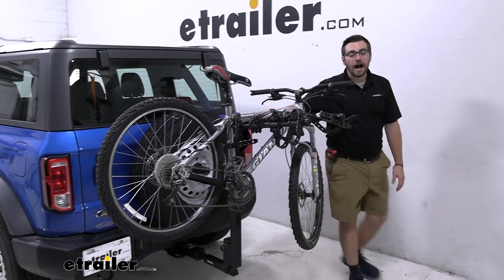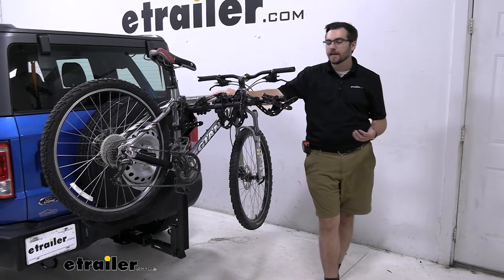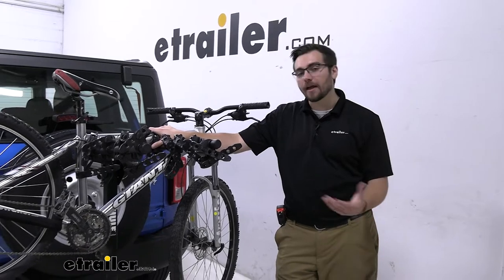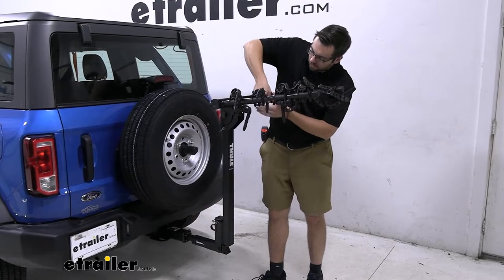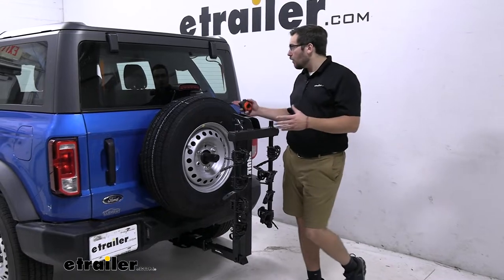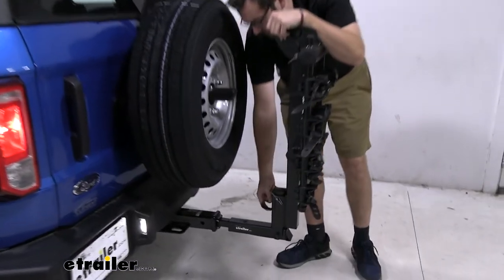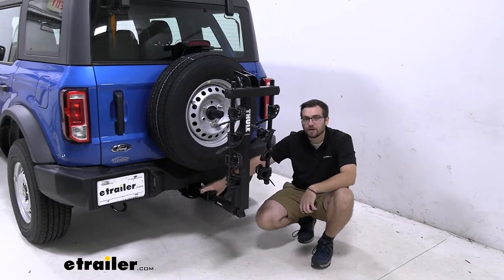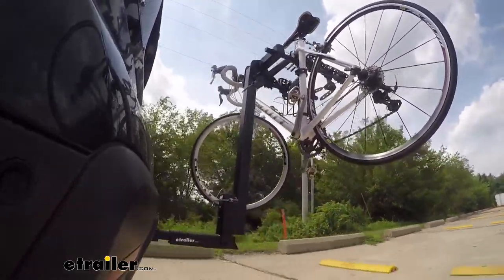etrailer | Thule Hitching Post Pro Hitch Bike Racks Review - 2021 Ford Bronco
Hey everybody, welcome to etrailer.com I'm Bobby and today we're taking a look the Thule Hitching PostPro here of the back of our 2021 Ford Bronco. Of course you had that really cool goat mode, that means you're gonna be able take this guy on a host of different trails and get there with no problem. So what's gonna be next in a way, it's going ahead and also bring in our bikes, that way we can go ahead and get those deep backwoods, started having a lot of fun on our bikes. Now of course this is still gonna be excellent for just your standard road bikes as well. Bring it up to those close state parks, gonna have a lot of different options with yourself.

So one thing I really liked with the hanging style rack, we are going ahead and just kind of giving ourselves a little bit more clearance that you might see for a platform style carrier. So today we are on our Draw-Tite hitch as well. So we are gonna be a little bit more extended that you might compare to some of the other hitch options out there. If you compared it to like the Curt Class 3, also, it just has a way shorter barrel. So you're not having this receiver sticking out all the way.

You actually are losing about six inches from this hitch pin hole going backwards, just to give you guys a rough idea, that you can see here within the Draw-Tite that's given us a ton of clearance to really get past this spare tire. That's kinda why we went ahead and installed this guy, 'cause I think if you're looking to put. a lot of different accessories on, you definitely want that extension to help out with it. But the Thule Hitching PostPro itself is an excellent little carrier. It's gonna do a great job of giving some of your smaller bikes up into that mountain bike range to your destination.

Why I say that it does have a 35 pound weight capacity limit per bike, so that it's gonna be a little bit more limiting for ourselves, if you do find yourself with your heavier mountain bikes, gonna have to start looking up to some more, more probably platform-style carriers is gonna be your best bet as the hanging style just kinda limits you on that weight capability as we do get ourselves set up on here. However, we do have our nice dual arm support feature, pretty standard for bike racks, right That's gonna keep our bike from tilting so much but the big thing with hanging style racks, you're gonna have sway, you're gonna have this happen, you're gonna have your bikes starting to interact with each other and especially if you do find yourself taking this to the Backwoods, gonna have a lot of interaction. Well, that's where our anti-sway control cradle here, is really gonna be useful. So this guy really limits it. Now it's not gonna completely eliminate it.

You're gonna have a lot of movement on here but what this does is really bring everything back in line faster and prevent the amount it can actually move, right So we're not having those big swings. You're probably still gonna have contact, your bikes are still gonna be wrapping up on each other just a little bit but hopefully we're taking a lot of that kinetic energy down and just bringing it back in line relatively quickly, especially without having this cradles on there. The cradles themselves though, are very, very nice. I really like how the rubber strip works on here. It's nice and thick. You know, it's gonna be holding up to the weather, gonna be okay to leave this in the sun for the years to come which is great. With the cradles themselves too, you do have these really nice grooves on the inside, I love these, go ahead and get your brake lines in there, that way you're not having any friction building up on your paint or on your frame, gonna have no issues with that, which is awesome. And of course it is nice and rubberized, so you're not having any kind of hard contact there that can end up damaging it. Now because we do have frame contact though, that's gonna eliminate us from carrying our carbon frame bikes. Again, if you're looking for a way of getting your carbon frame bikes to that destination. Probably gonna have to start looking at a platform style rack, that can actually go ahead and clamp up that front wheel. I'm sure you guys are pretty well aware of that but just kinda get ahead of